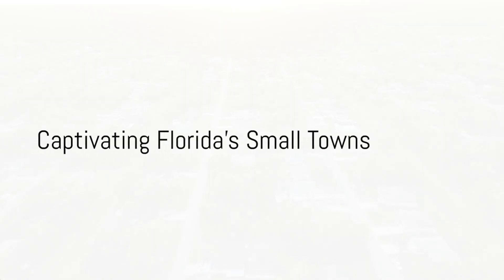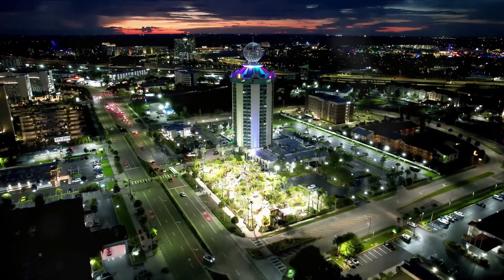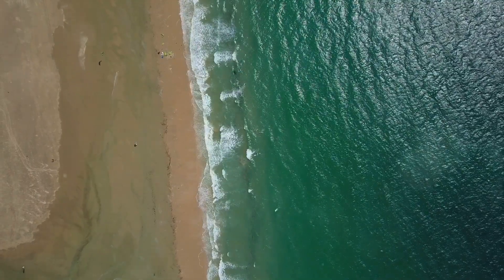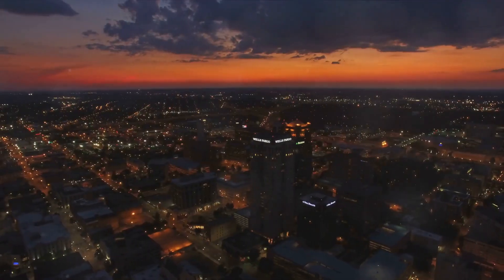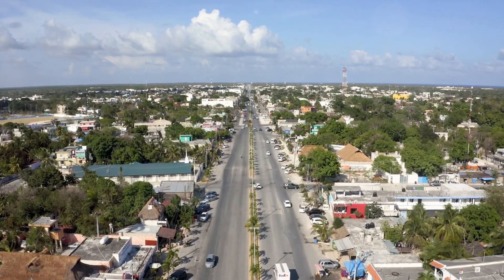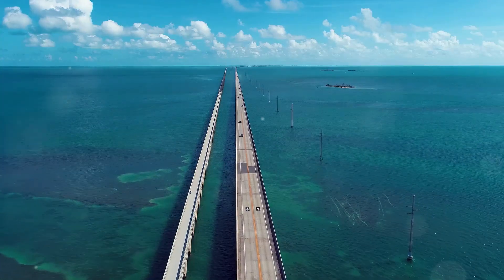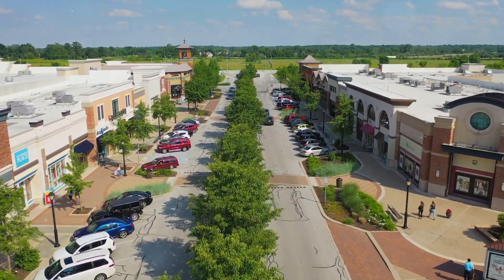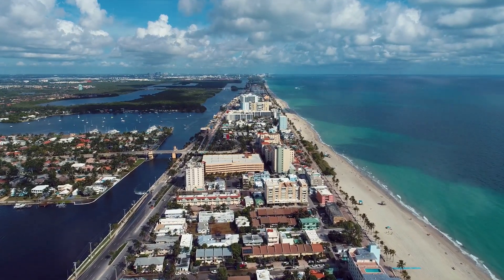10 Best Small Towns in Florida - A Hidden Paradise (24)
Join us as we count down the top 10 small towns in Florida that you should add to your travel bucket list.